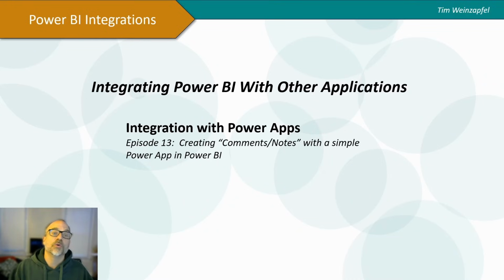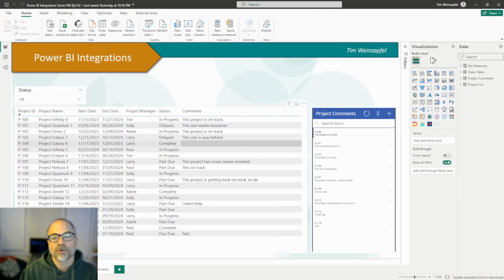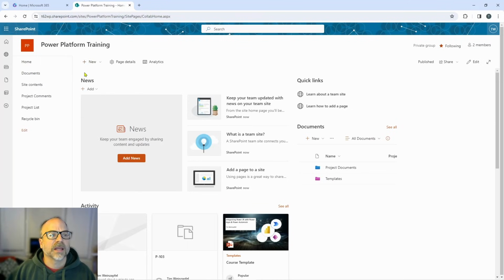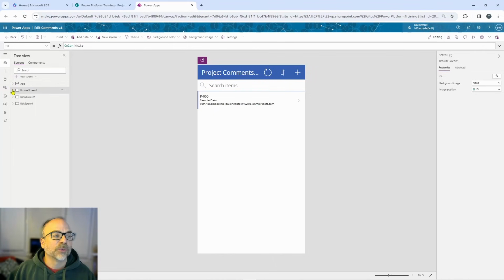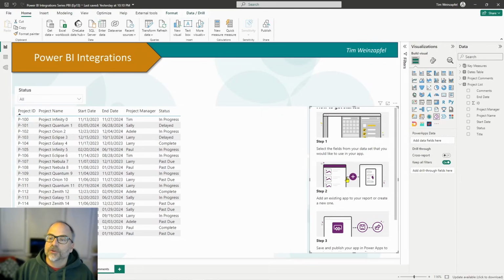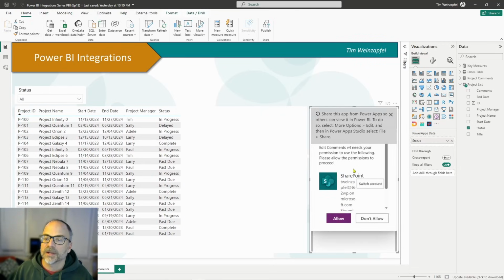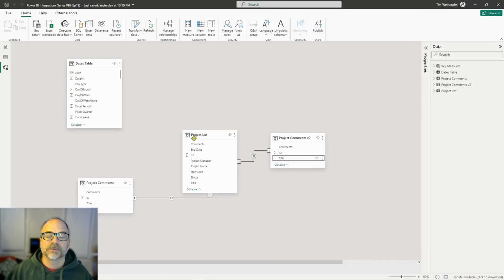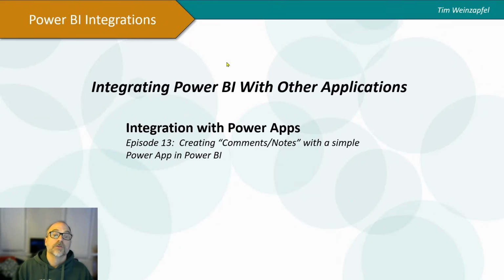Embed a Simple Power App in Power BI to Capture Notes or Other Data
In this video I show how you can quickly and easily create a Power App to capture notes/comments or other information that is then pulled directly into your Power BI report.  In addition, the Power App is automatically created from a SharePoint List - no coding or Power Apps experience is necessary.  This is a great way to capture information on your data in one place which can be tied to your data and all done directly in your Power BI report.

In many situations, people capture information about data in alternative locations - such as Excel spreadsheets.  Move beyond that and use a Power App embedded in your report to do this.